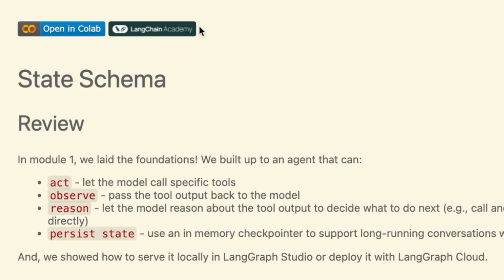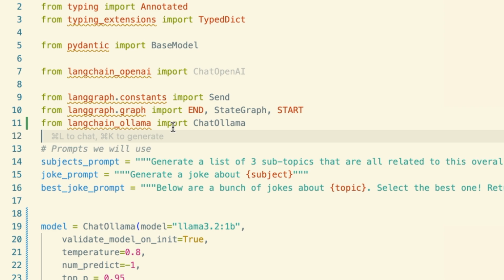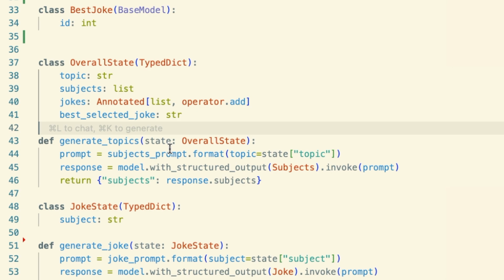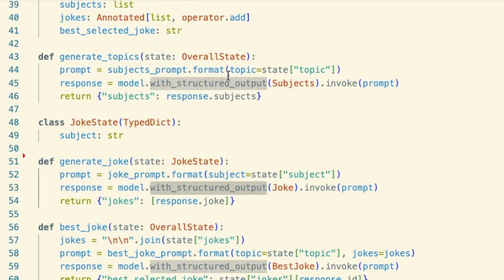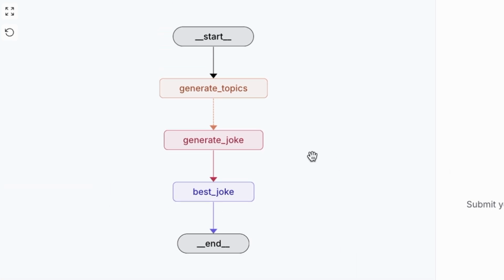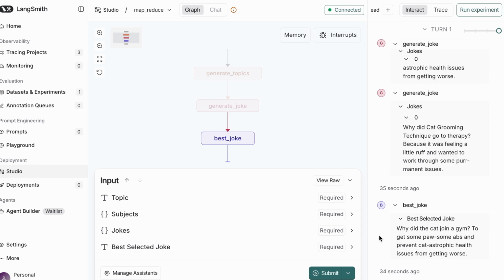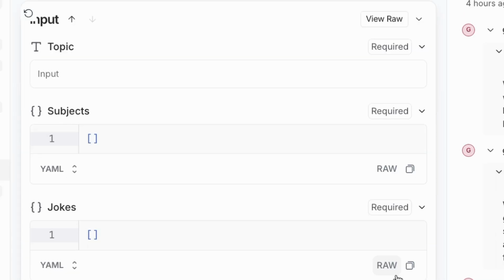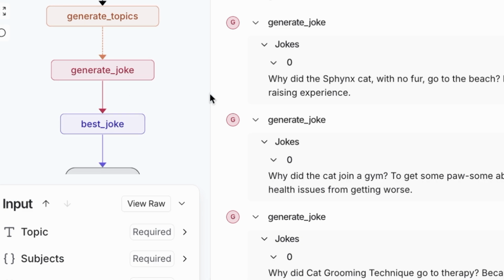Stop Building Brittle Agents: Production Patterns for LangGraph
Learn the production-grade patterns to build robust, parallel, and type-safe LangGraph agents with Ollama (Llama 3.2). Go beyond simple demos with Send() fan-out, Pydantic validation, and safe state management for reliable local AI.

This full tutorial teaches the essential techniques for building reliable AI systems. You'll learn to design smart state, guarantee type safety, and run nodes concurrently for massive speed gains — all on your own machine with open-source models. These are the patterns you need to move your AI projects from brittle experiments to stable, scalable applications.

Production-Grade Patterns: How to structure a reliable map-reduce workflow with LangGraph.

Smart State Design: When to use lightweight TypedDict vs. robust Pydantic validation.

Guaranteed Type Safety: Use Pydantic Structured Outputs to force local LLMs to return clean, predictable data.

Parallel Execution: Master the LangGraph Send() primitive to fan-out tasks and run nodes concurrently.

Safe State Aggregation: Use reducers (operator.add) to safely collect results from parallel branches without race conditions or data loss.

Advanced Debugging: Visualize and inspect complex parallel workflows in LangSmith.

// CHAPTERS
00:00 - Intro: Production-Grade Patterns for Local AI
00:31 - LangGraph State Schema Deep Dive
00:38 - Pattern: TypedDict for Internal State
00:50 - Pattern: Pydantic for LLM Output Safety
01:05 - Build the Map-Reduce Agent (LangGraph + Ollama)
03:18 - Unlock Parallelism with LangGraph Send()
03:42 - Live Demo: Running with Ollama (Llama 3.2)
03:58 - Visualize Parallel Execution in LangSmith
04:50 - Full Trace View: Debugging Every Step
05:37 - Recap: Your New Production-Grade Pattern
06:04 - Next Steps: Human-in-the-Loop